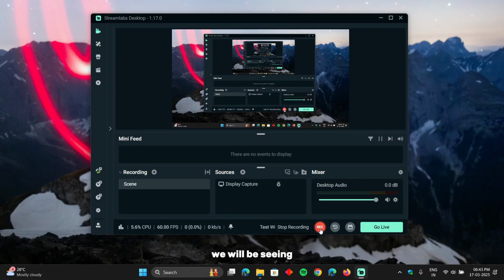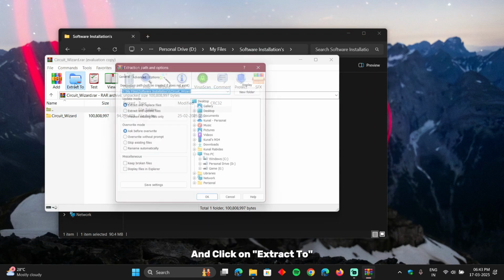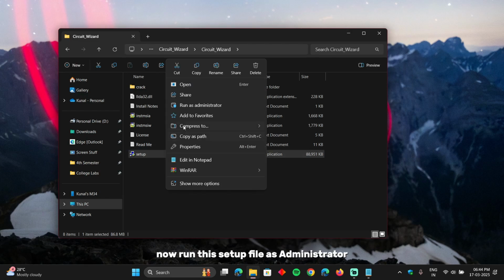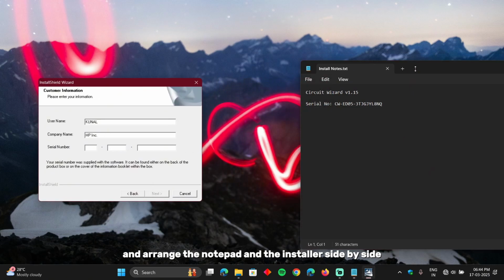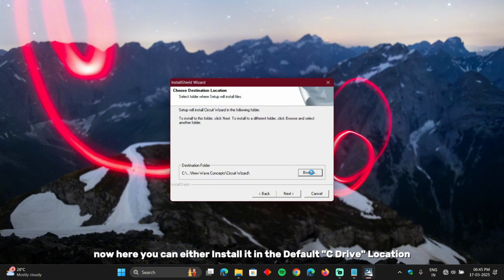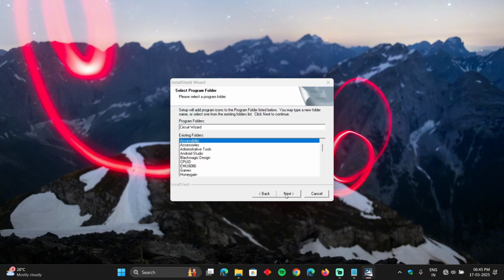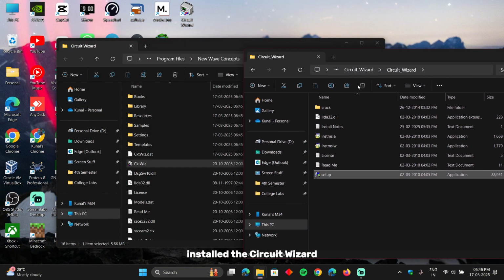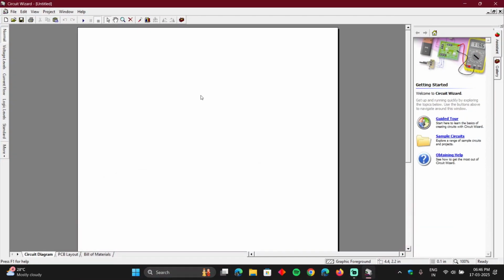⚡ Circuit Wizard v1.15 Download & Installation Guide! 🔧💻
📡 Complete Guide to Download & Install Circuit Wizard v1.15 🚀🔌

Are you looking for an easy way to download and install Circuit Wizard v1.15? In this video, we provide a step-by-step guide to help you get started with this powerful electronics design software. Whether you're a student, hobbyist, or professional, Circuit Wizard is a must-have tool for circuit simulation and PCB design!

🔥 What You'll Learn in This Video:
✅ How to Download Circuit Wizard v1.15 📥
✅ Step-by-Step Installation Process 🔧
✅ Troubleshooting Tips for a Smooth Installation